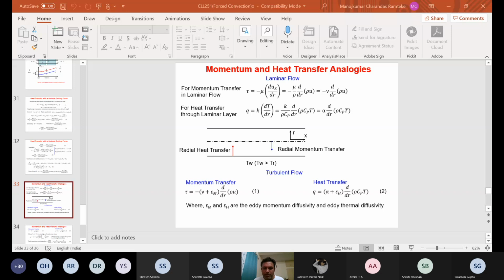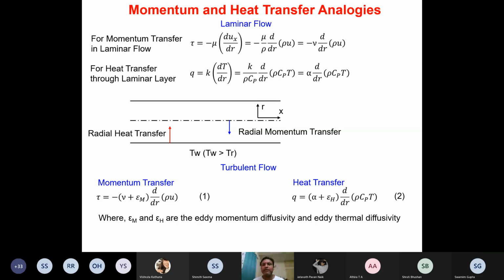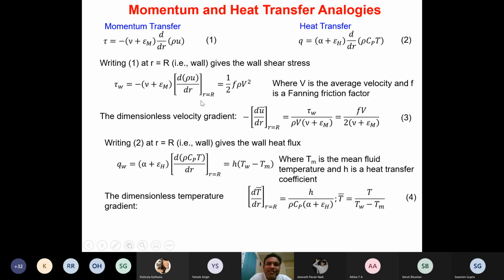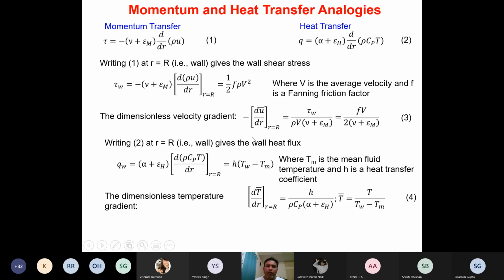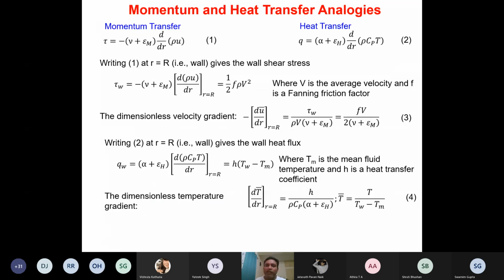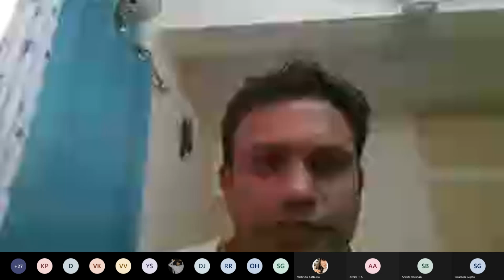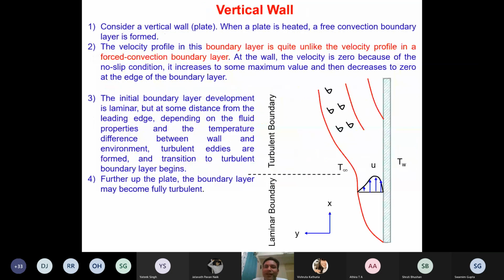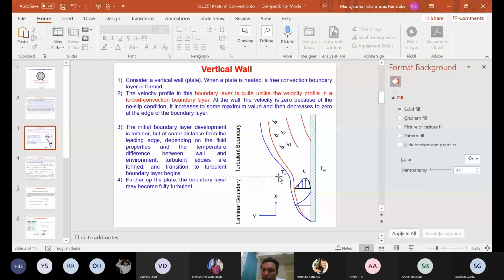23 CLL251 Heat Transfer by Manojkumar Charandas Remteke CLL251 Heat Transfer 20210322 093636 Meeti